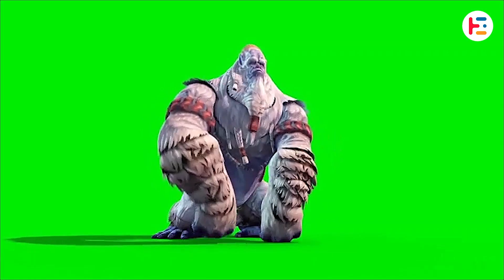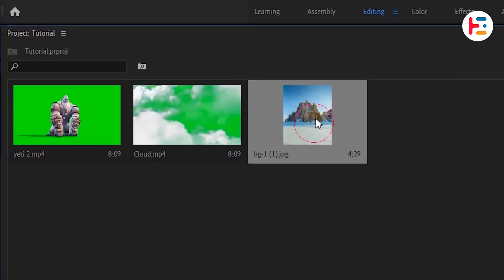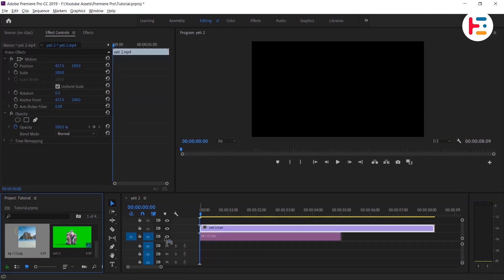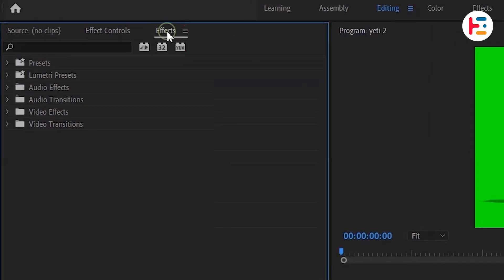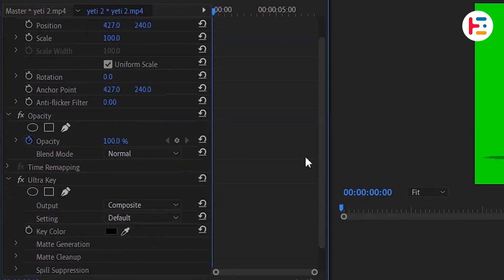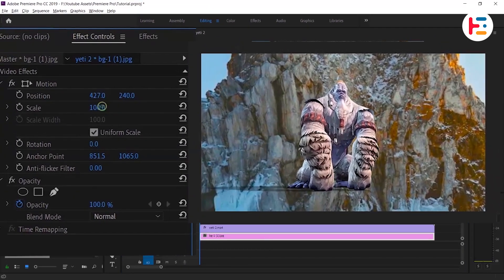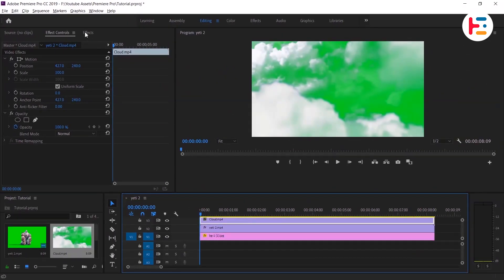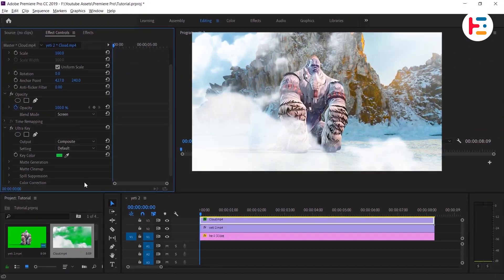Remove Green Screen in Premiere Pro CC | Green Screen Video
In this video, I'll demonstrate a super-fast way to remove your green screen background from your green screen videos in Premiere Pro.

Timestamps
00:00 - Introduction
00:09 - Remove Green Screen in Premiere Pro CC
00:51 - Add extra touch to Green Screen video
01:04 - Final Result